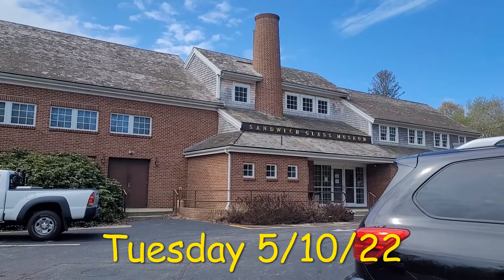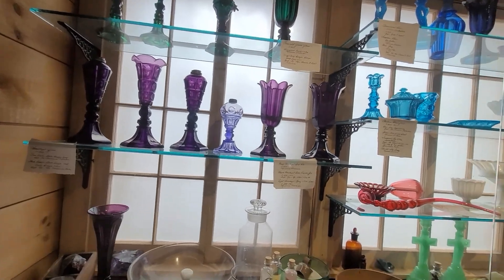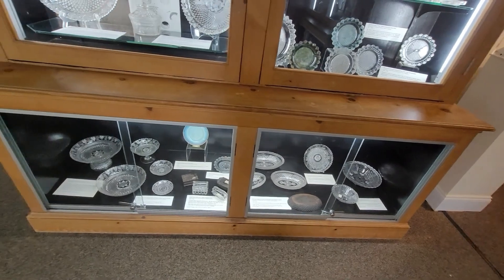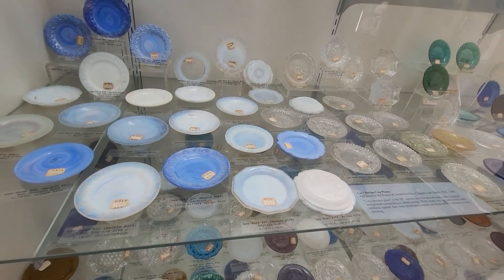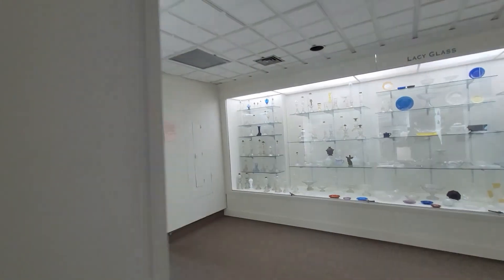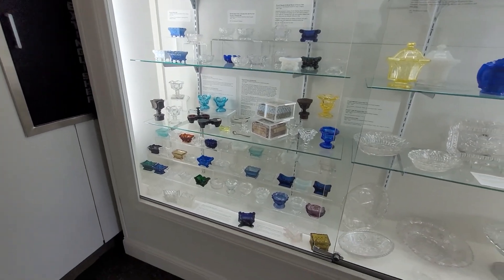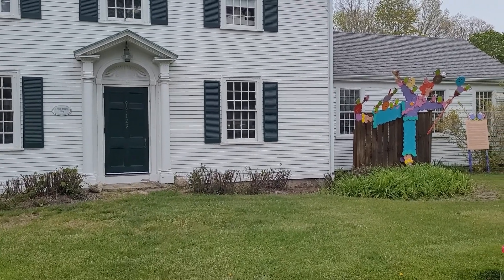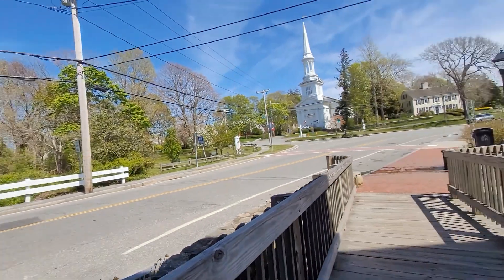The Sandwich Glass Museum in Sandwich Massachusetts, Cape Cod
Part 2 of Sandwich Glass Museum, touring the museum.